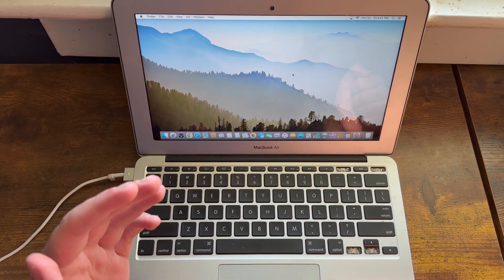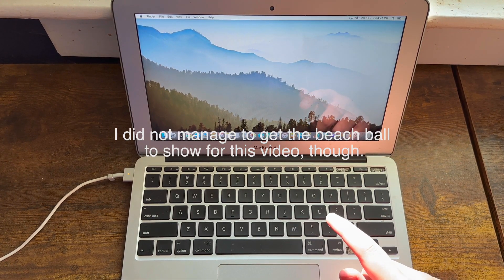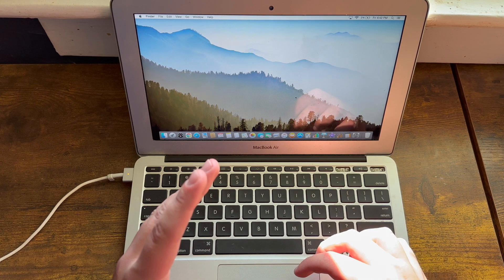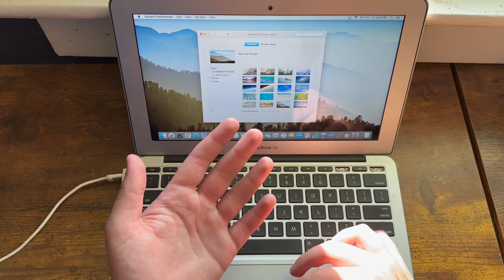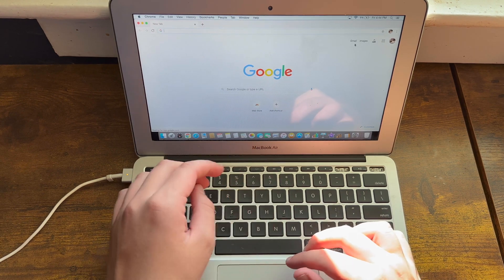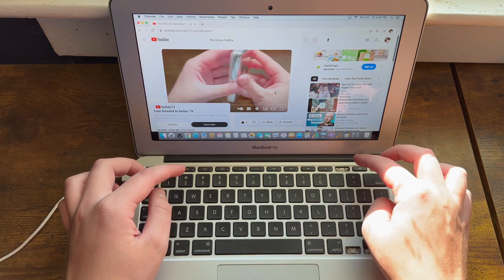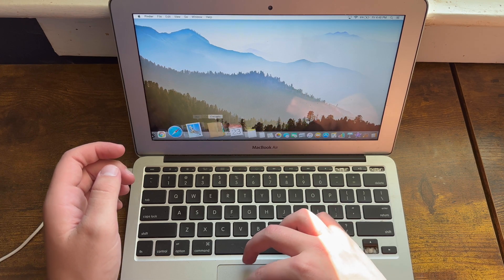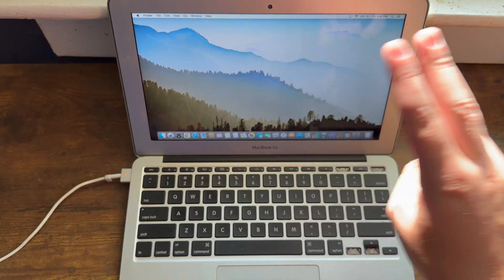OS X 10.10 Yosemite, 10 Years Later!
Next video: How to install AppCake on iOS 4-6?